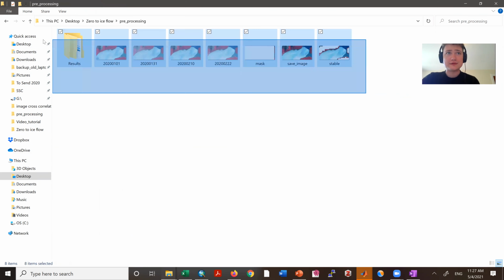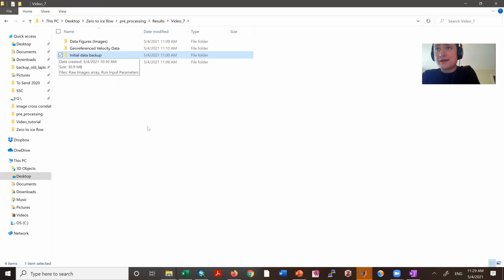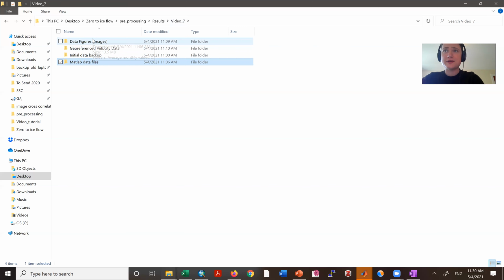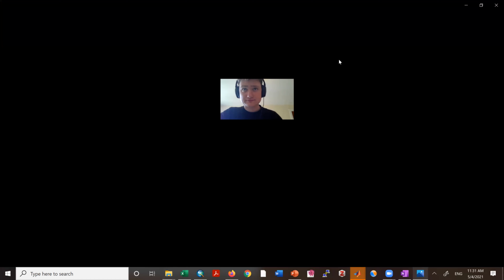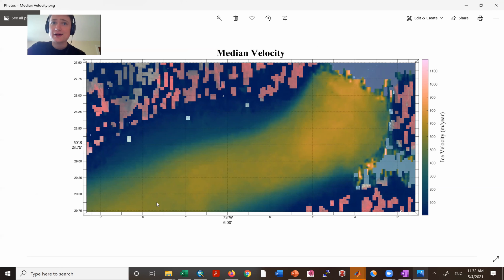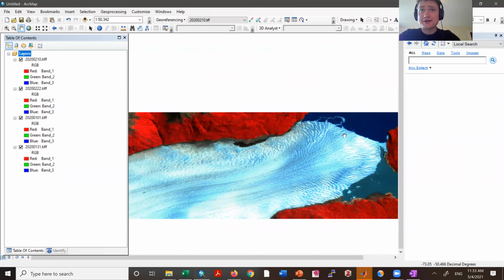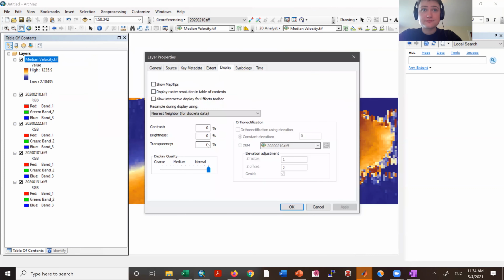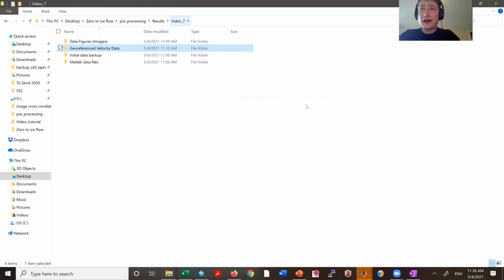GIV tutuorial 8: Model Outputs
Glacier Image Velocimetry (GIV) tutorial 8: In this video, we talk through GIV's primary outputs and how they may be interpreted.

You can download GIV at our zenodo repository or directly from github

Please also have a look at our paper in The Cryosphere

Check out the rest of this video series and user manual for more details, and feel free to get in touch with me at as well.